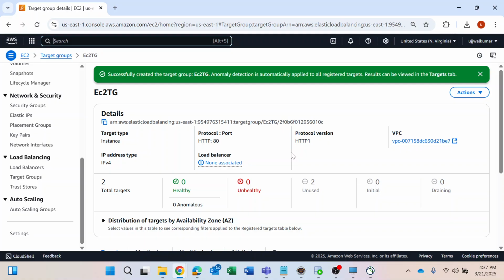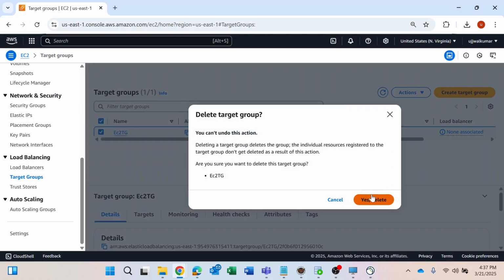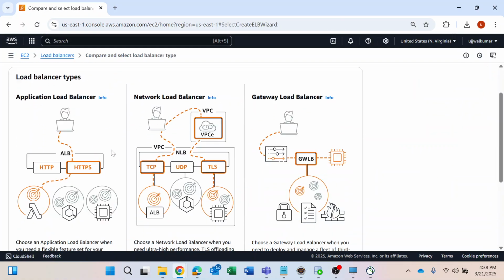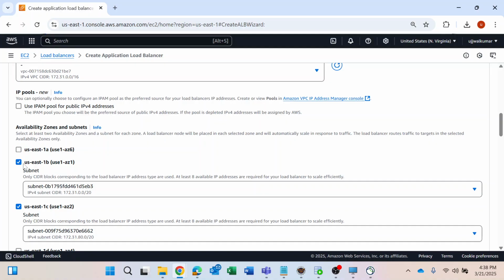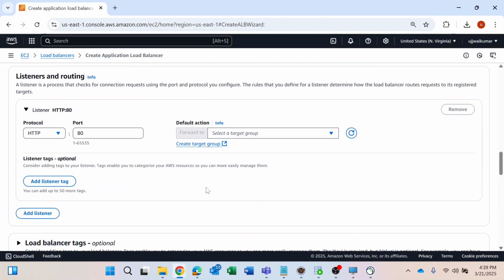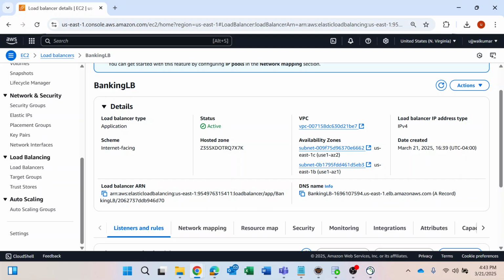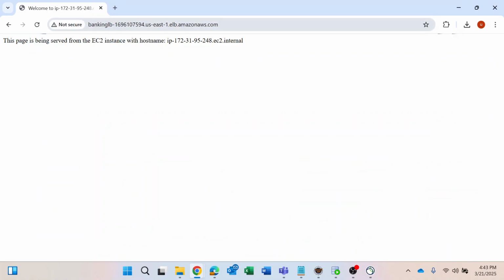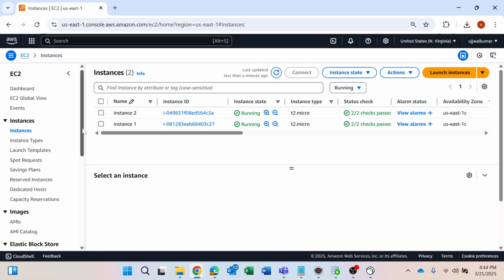Create your first AWS Application Load Balancer: Complete Configuration Guide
In this comprehensive tutorial, I walk you through the complete process of configuring an AWS Application Load Balancer (ALB) to efficiently distribute traffic to your applications.

The AWS Application Load Balancer offers advanced request routing capabilities that allow you to run modern application architectures, including microservices and containers. This video covers everything from initial setup to advanced configurations and best practices.

I demonstrate how to distribute traffic across multiple Availability Zones, implement content-based routing, and handle sticky sessions. You'll also learn how to integrate ALB with other AWS services like Auto Scaling groups, AWS WAF, and Amazon ECS in next videos.